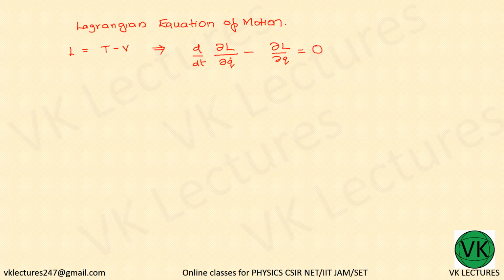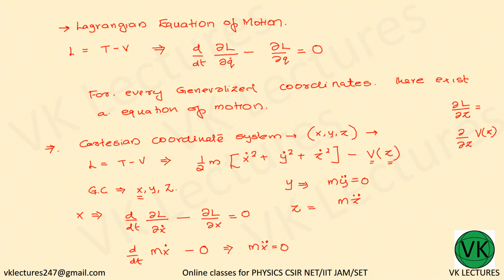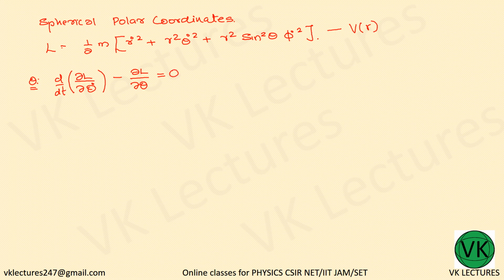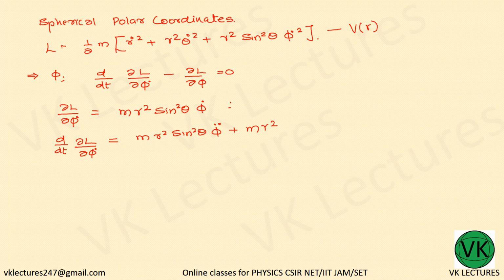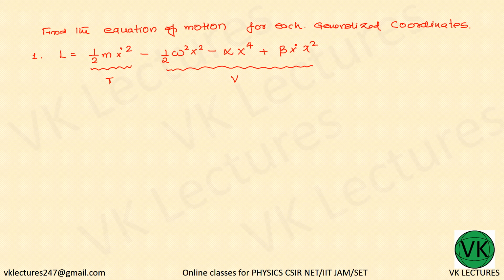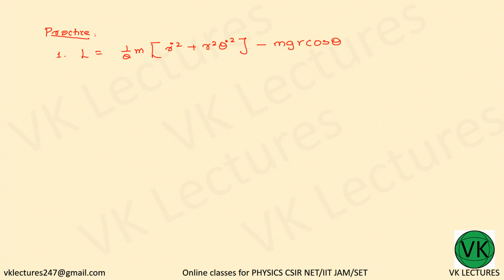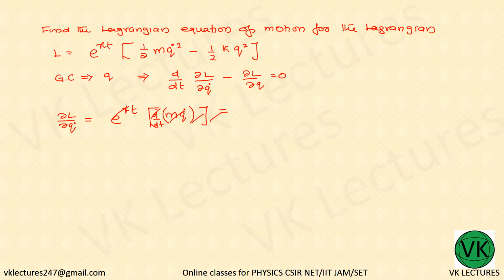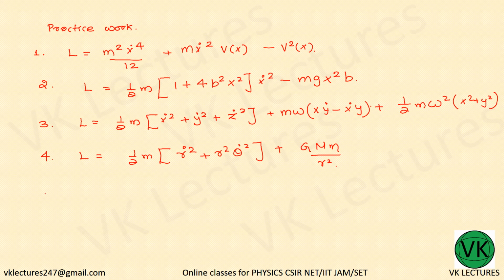03 Lagrangian Dynamics Part 2 Lagrangian Equation of Motion